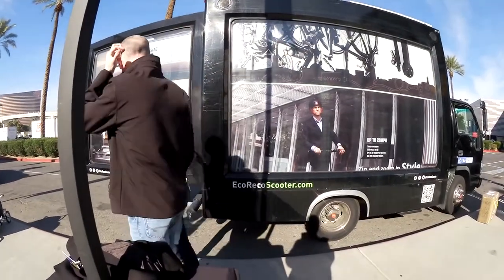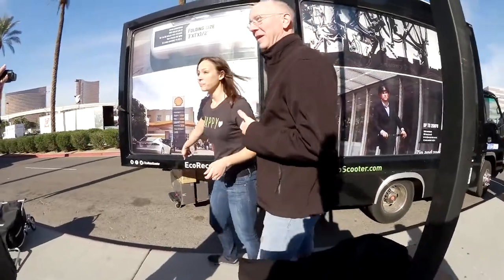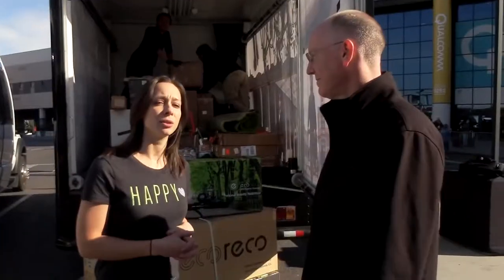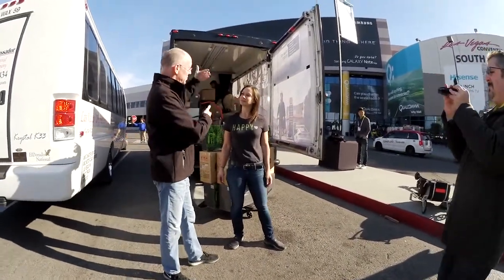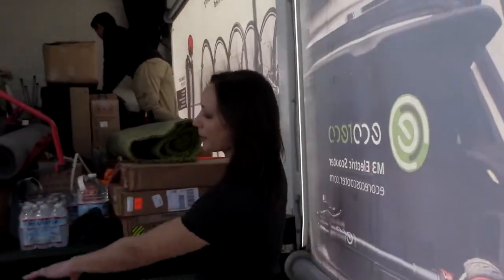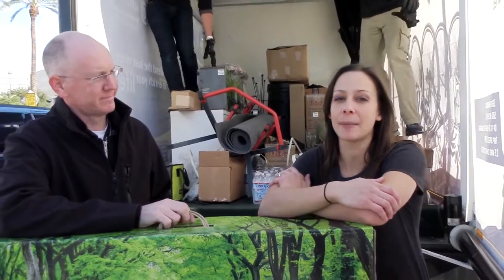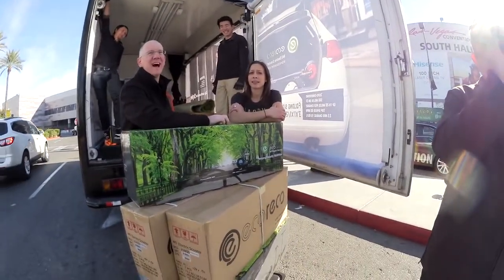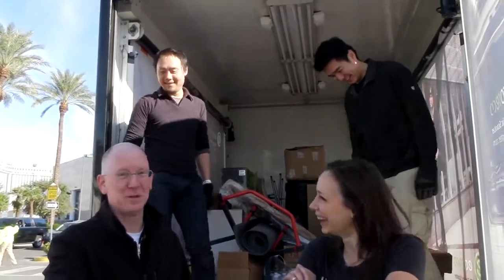Geek Beat Archives The Awesome EcoReco Truck and our E Scooter Ride to CES2015!